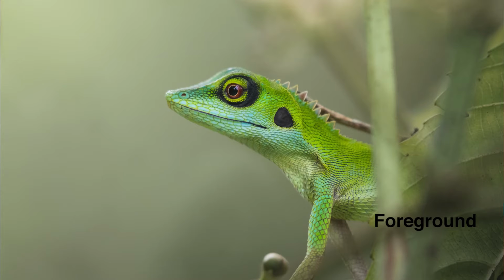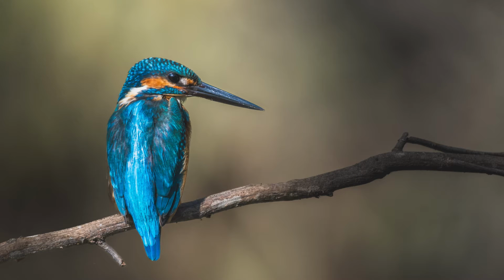This ONE skill DRASTICALLY IMPROVES your Wildlife Photography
A key skill to learn for budding wildlife photographers!

Links to gear mentioned below:
Nikon Z6II
Nikon Z50
Nikon 200-500mm F5.6
Nikon FTZ Adapter II
IFootage Cobra 3 Monopod
IFootage Komodo K5S Fluid Head
DJI Action 2
Ulanzi AM18 Wireless Microphone

Prints, photo and video licensing, talks, workshops and Singapore-based guided walks available